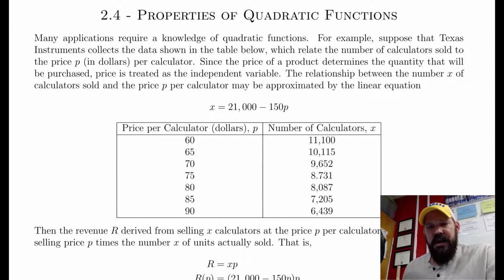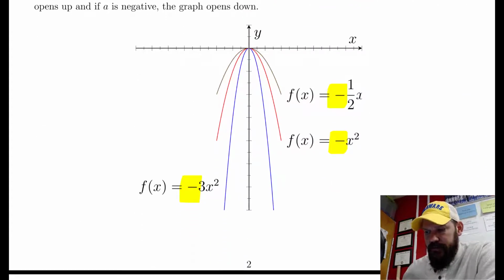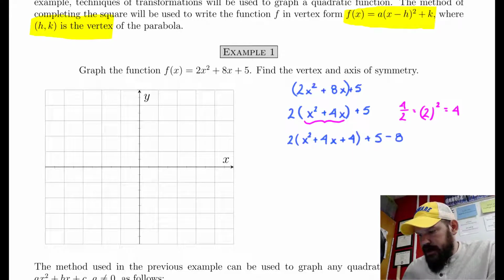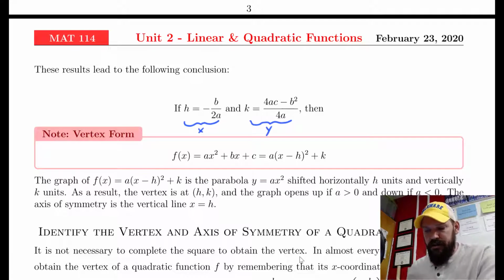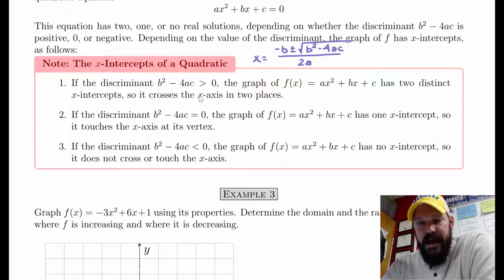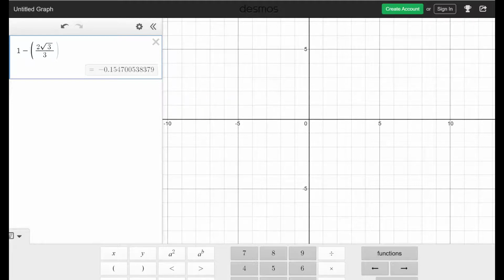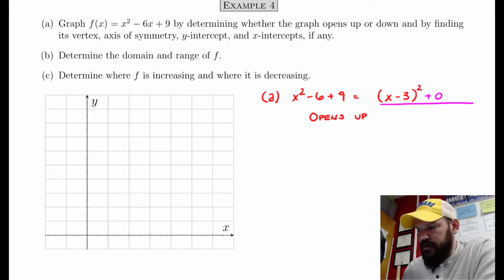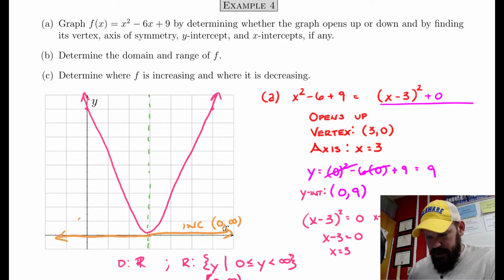MAT 114 - 2.4 - Properties of Quadratics (PART I)